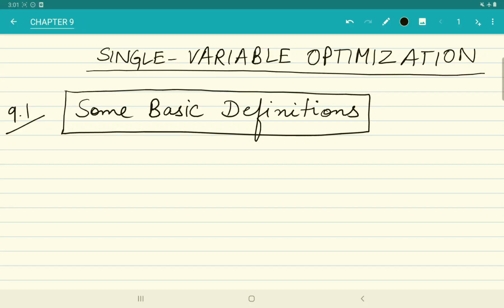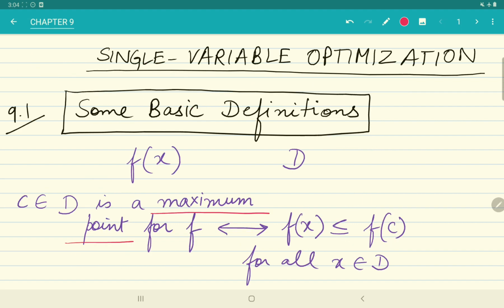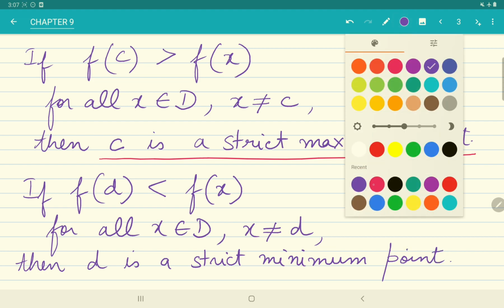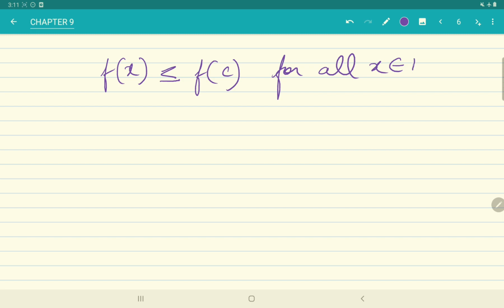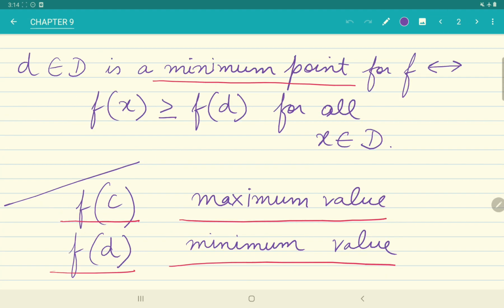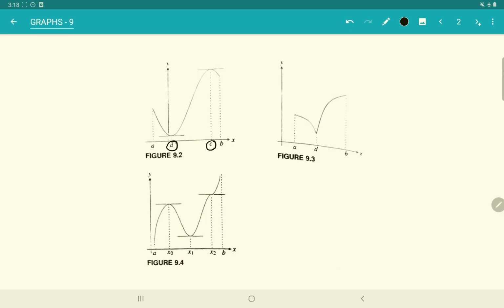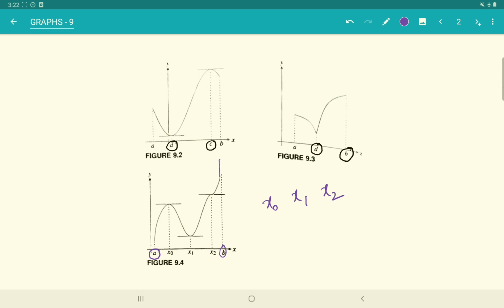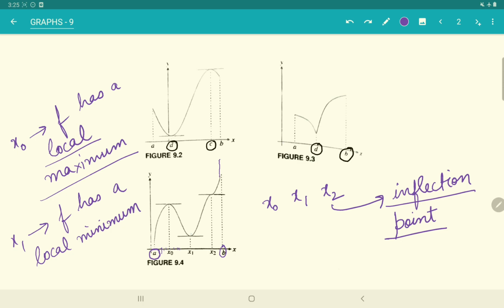Chapter 9 (9.1) (Mathematics for Economic Analysis by Sydsaeter and Hammond)